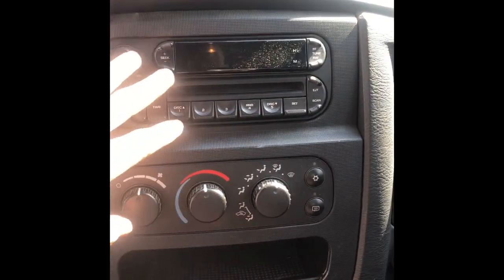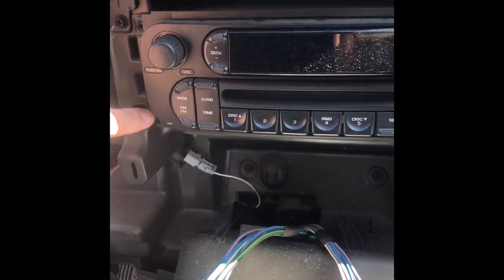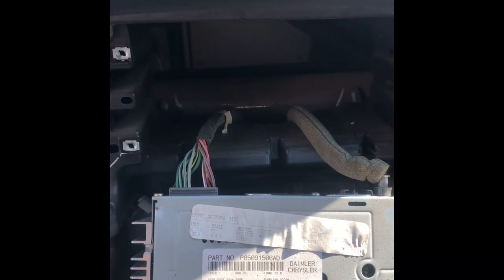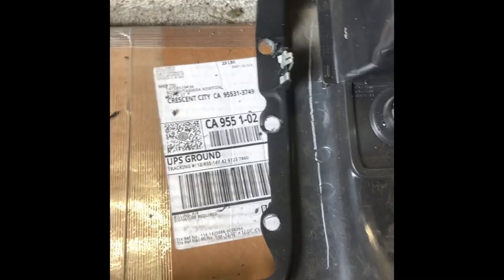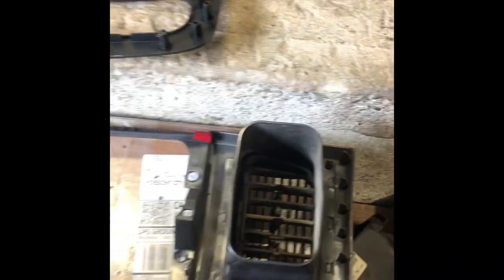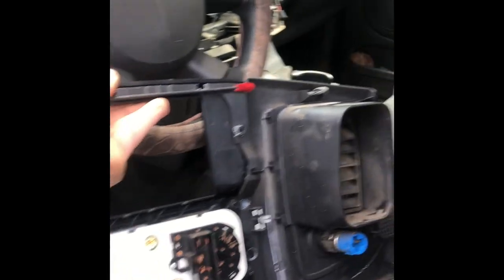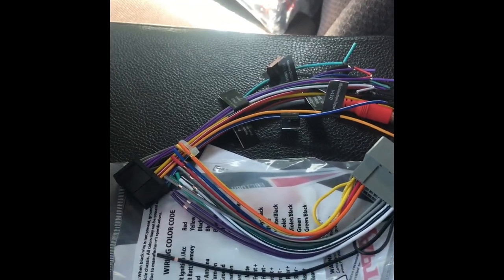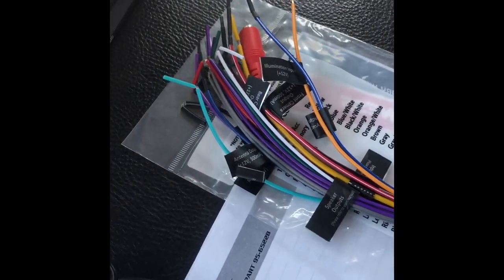Double Din Stereo Install 2002-2005 Dodge Ram Truck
How to install a double din stereo in a 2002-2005 Dodge Ram Truck. Very easy DIY install.
BOSS Audio
Double Din Install Kit